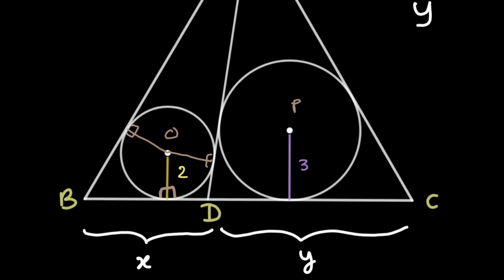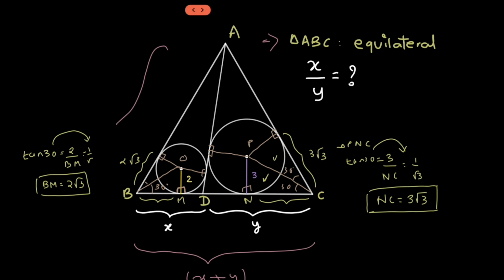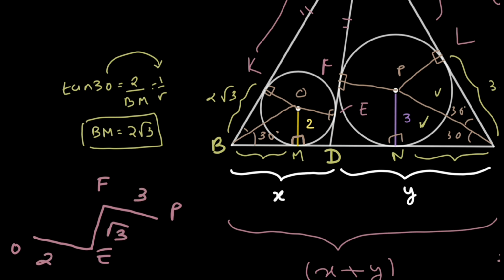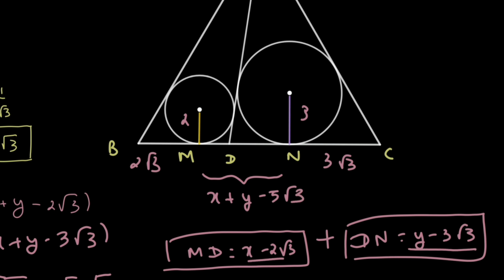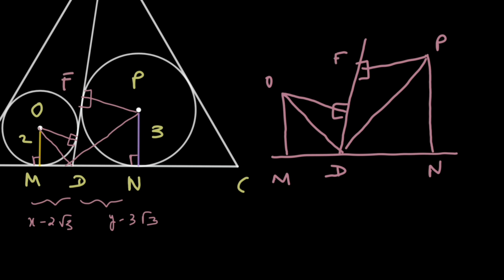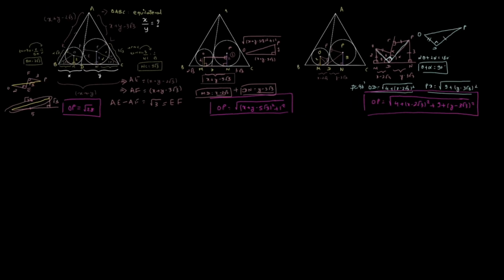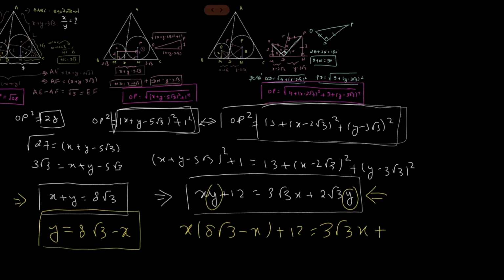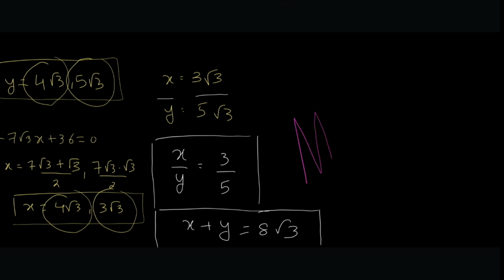A hard geometry problem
A hard geometry problem as a gift on Christmas is the best thing one can receive 😁 .

Question : Find x/y

The solution was all pure geometry just one use of trigonometry to find the length of BM and CN .